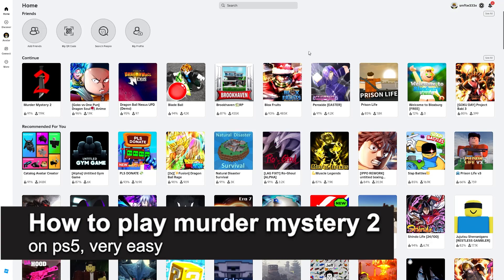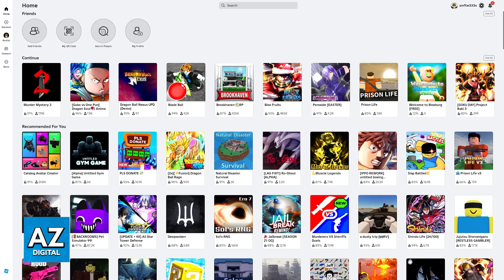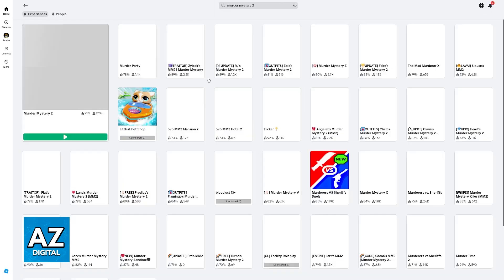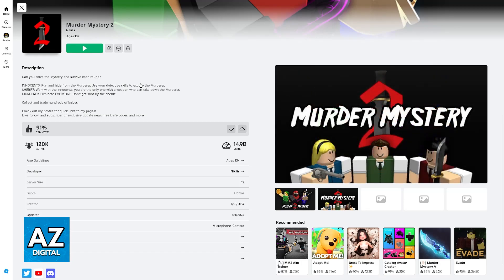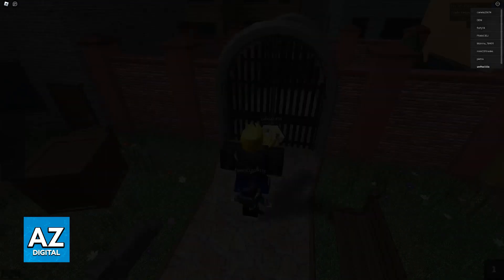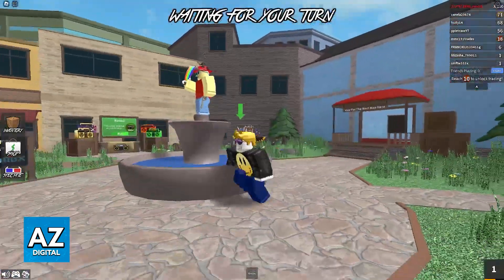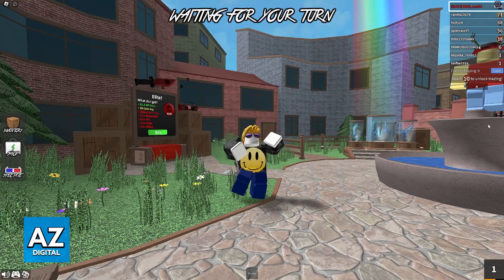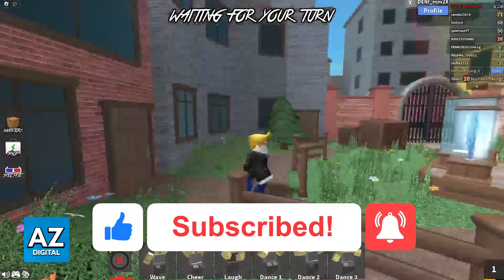How To Play Murder Mystery 2 on PS5 (2025) - Step by Step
In this video I will clear your doubts about how to play murder mystery 2 on ps5, and whether or not it is possible to do this.